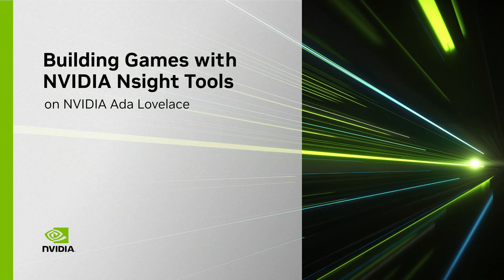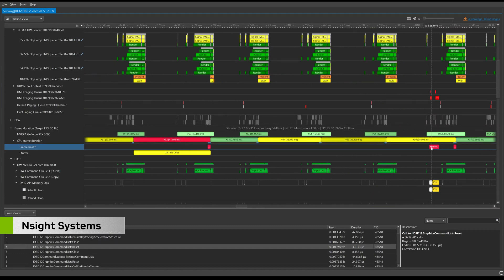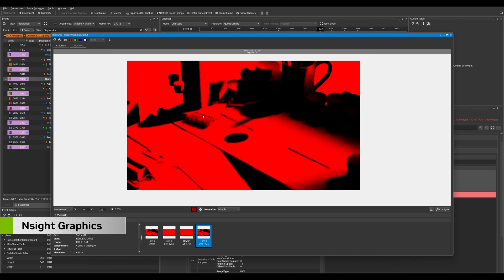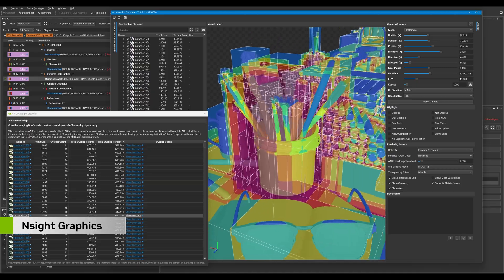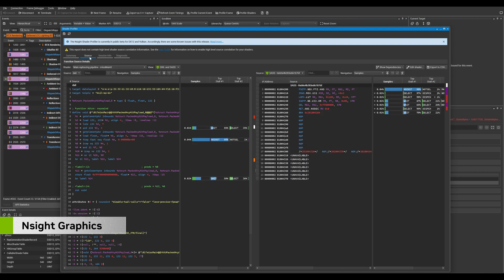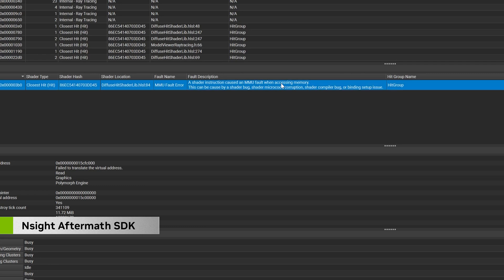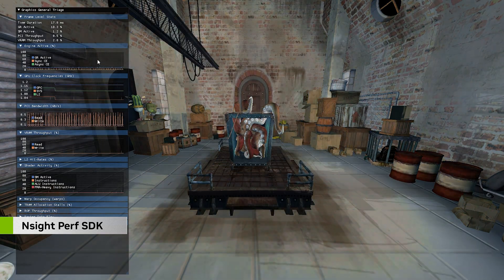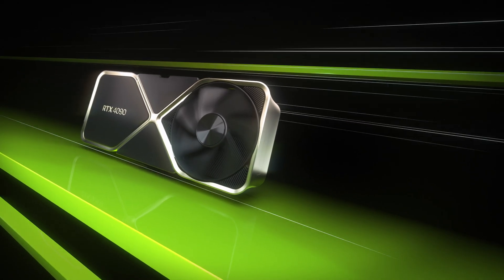Building Games with NVIDIA Nsight Tools on NVIDIA Ada Lovelace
Nsight Systems, Nsight Graphics, Nsight Aftermath, and Nsight Perf SDK support development of next generation games on the NVIDIA GeForce RTX 40 Series. This video showcases how Nsight tools assist in debugging and performance tuning on the Ada Lovelace architecture. Learn how each tool’s unique feature set is built to handle a variety of different development cases.